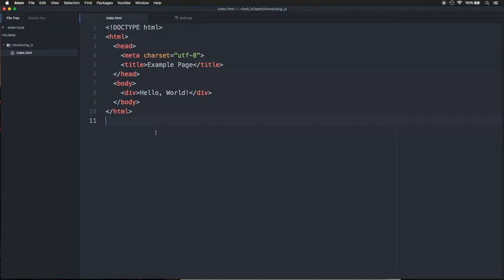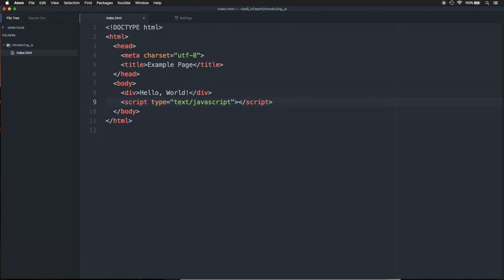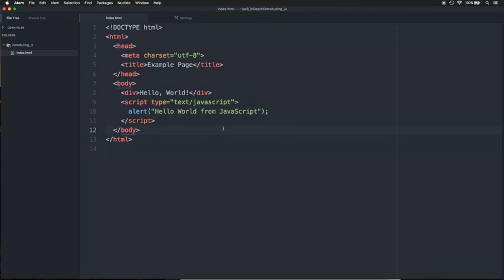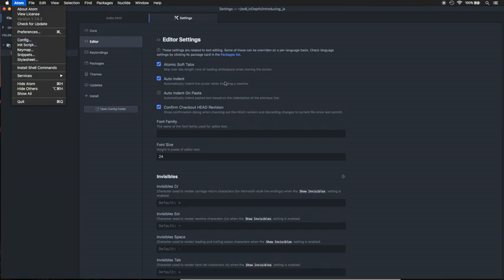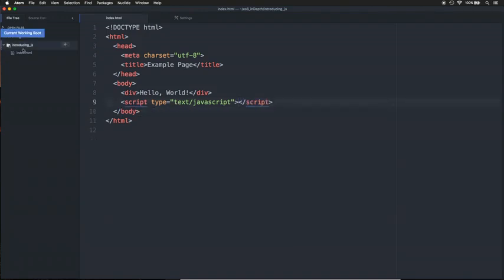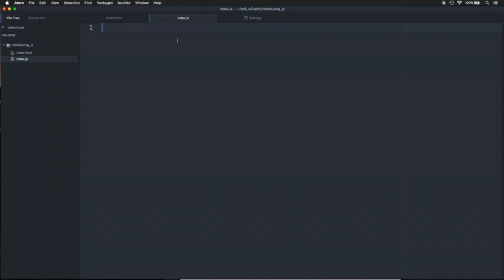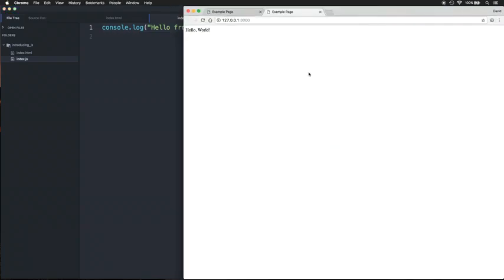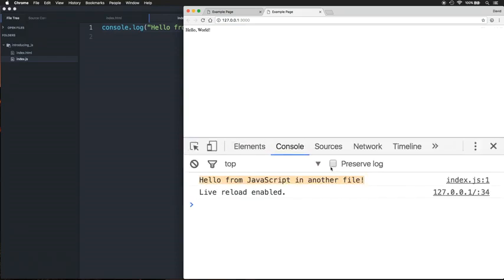The Full JavaScript & ES6 Tutorial - (including ES7 & React) : Adding JS to HTML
The Full JavaScript & ES6 Tutorial - (including ES7 & React)
The most in-depth course on ES6 around. Start with JavaScript, deep-dive into ES6, & even more (Webpack, ES7, & React)!